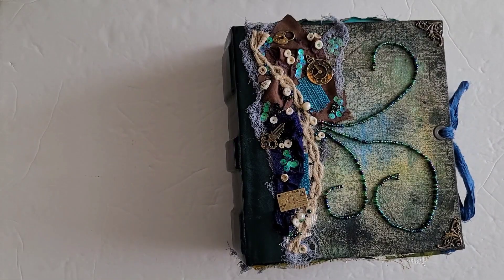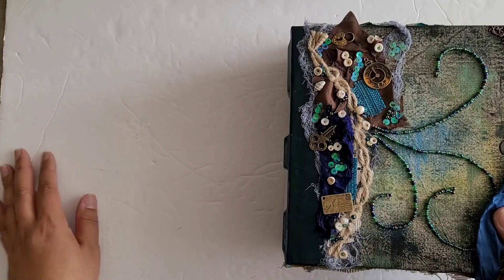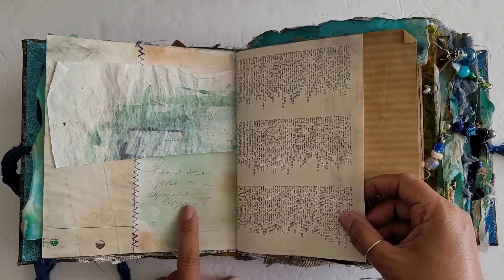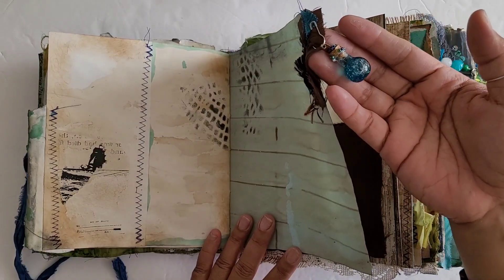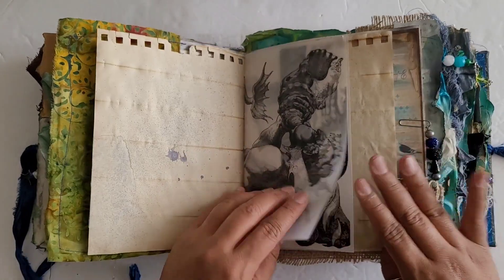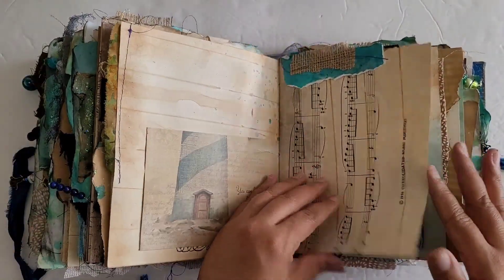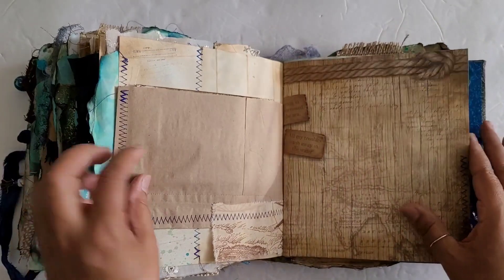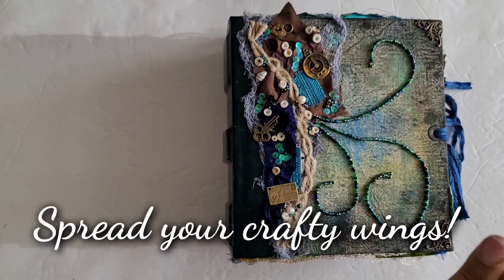The Briny Book from the Sea Witches Lair - Ocean Junk Journal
Here we are with April's custom order! I tried to keep this video brief, but here is more of an explanation. I wanted it to seem like this book may have belongs to a captain. And due to choppy waters it fell out of this boat and into the ocean where it finds its way into the hands of a sea witch. It's gotten a aged, moldy and grimy over the years it's been in her possession, deep below the earth's surface.

I hope you all will enjoy this one!

Inspired by my work? You can tag me by using

XoXo